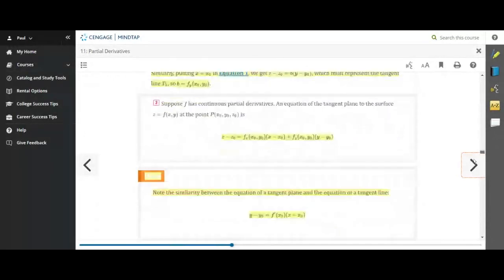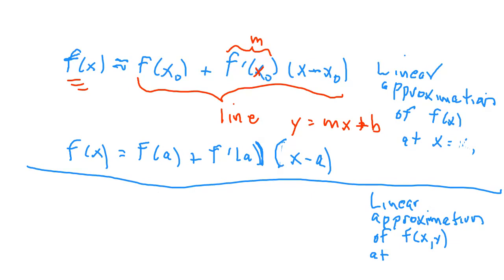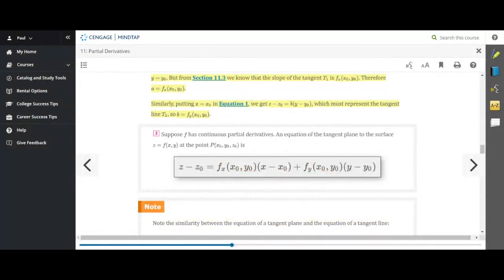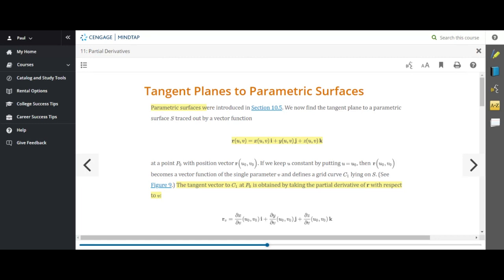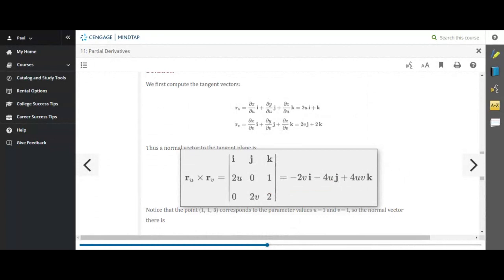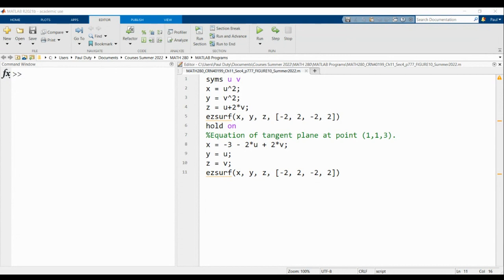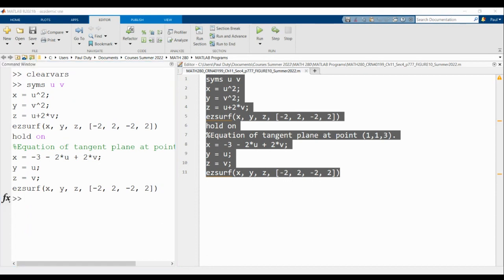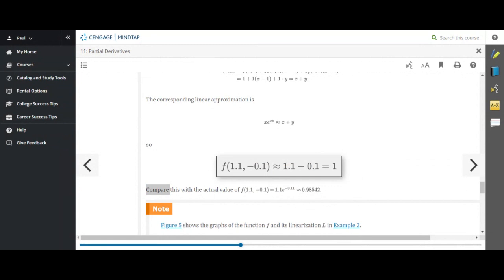MATH 280 CRN 40199 Section 11 4 Examples' Summer 2022